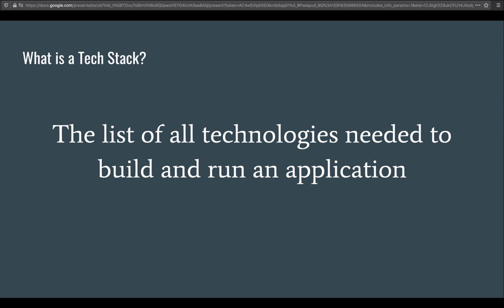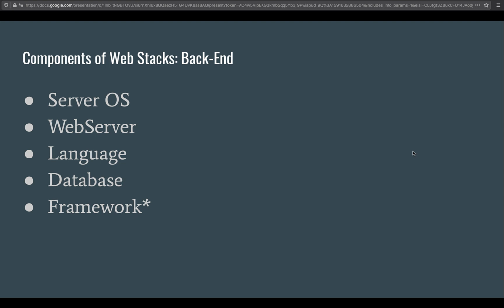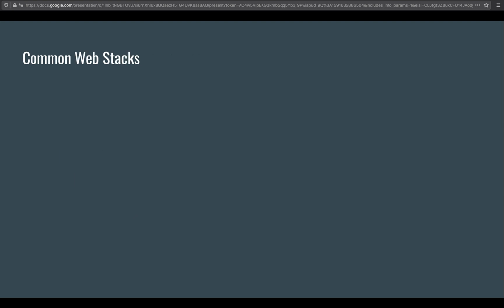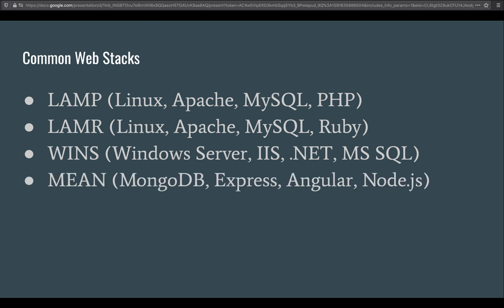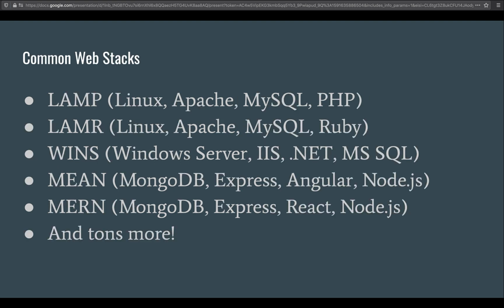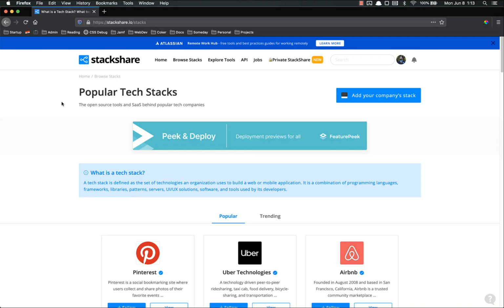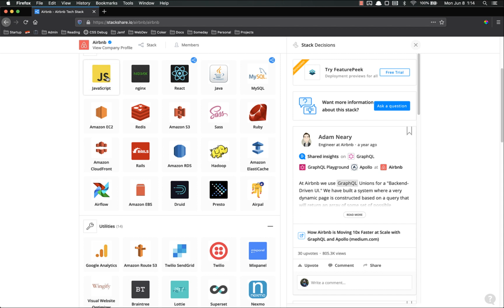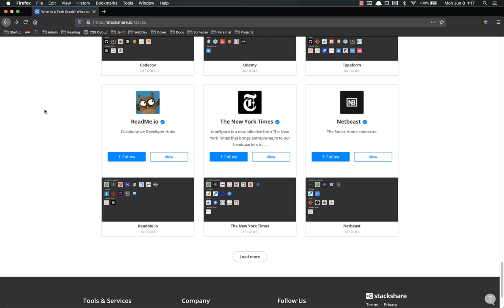Full Stack Web Developer Course: 8_3 - Common Tech Stacks